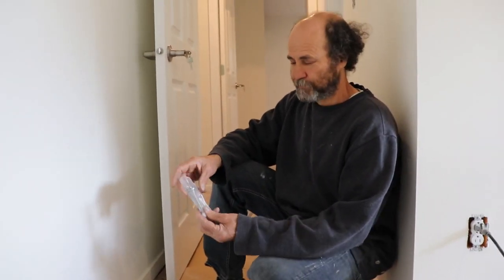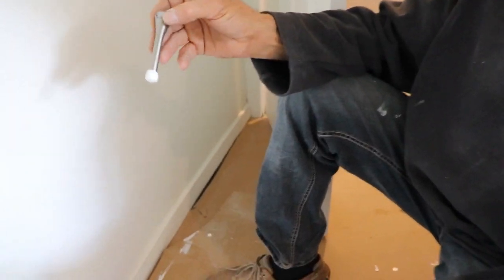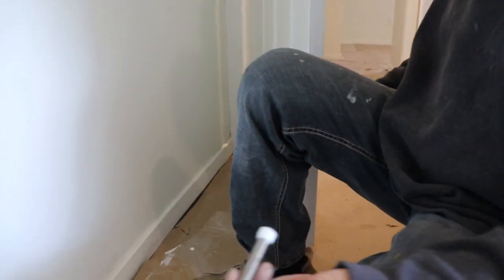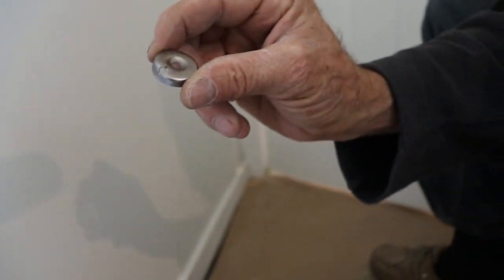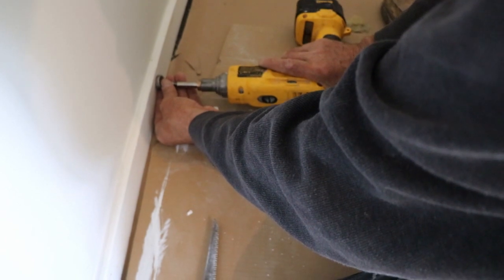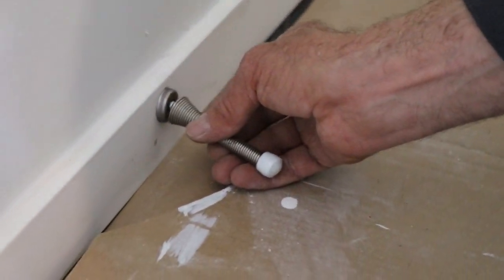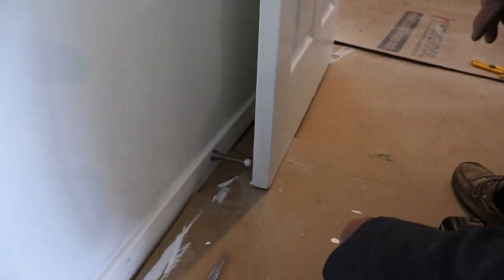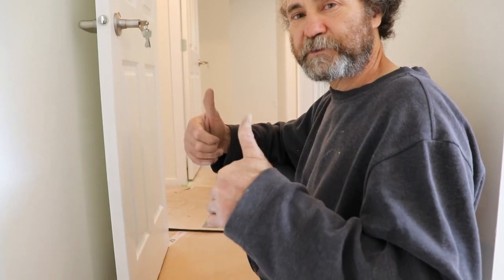HOW TO Install A Door STOPPER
In today's video we will be showing how to install a door stopper in just a few steps. Simple and easy!

Door stopper

Door locker

Smoke detector

Electrical outlets

Electrical wires

Measuring Tape

Caulking Gun

2" Putty Knife

Taping Knife

Crescent Wrench

100% Silicone Kitchen and Bath

2" Drywall Wood Screw

PVC Tape

14’’ Finishing Trowel for Drywall Taping

4" Putty Knife Full Flex

Drywall gun

Brand Nailer